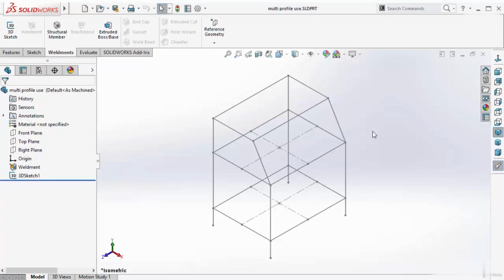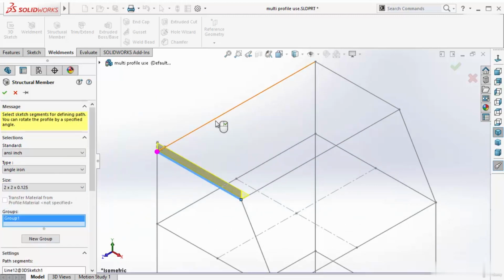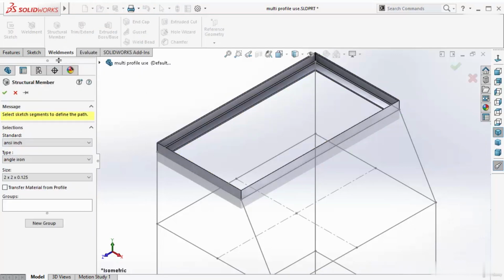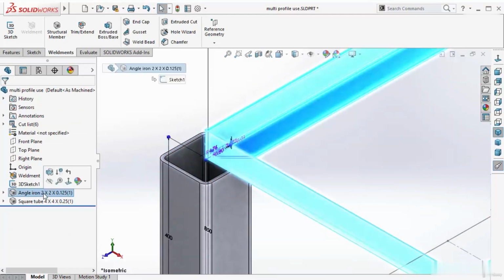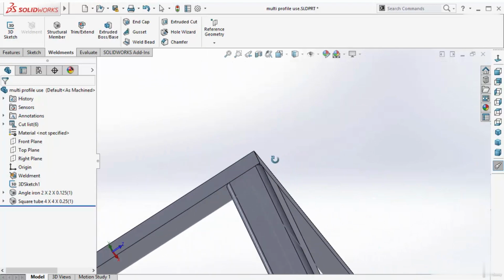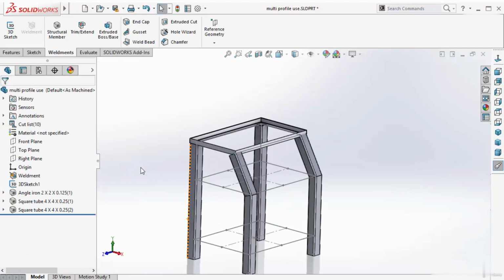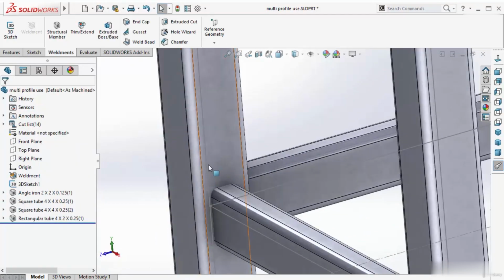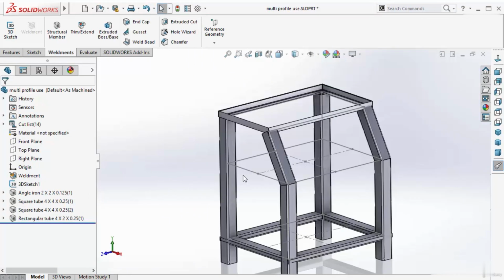USE MULTIPROFIL IN ONE PART